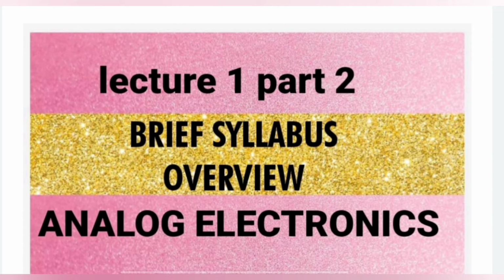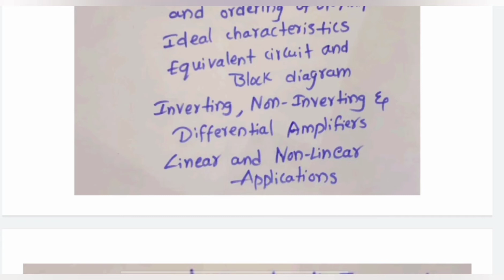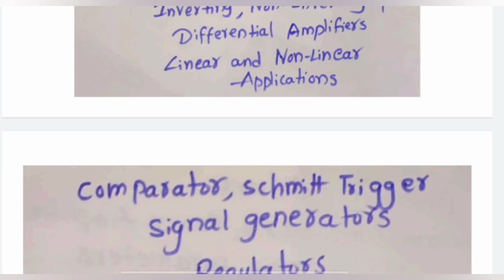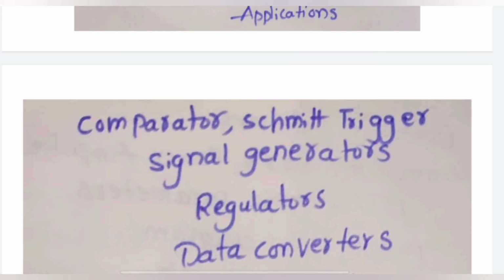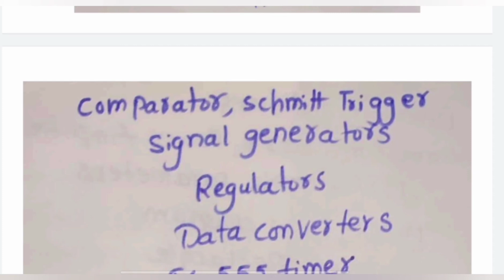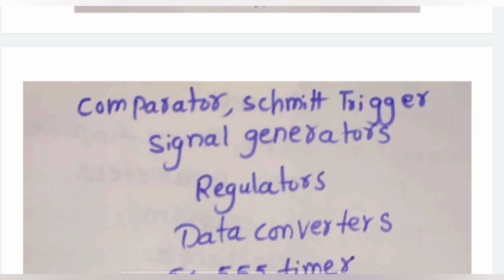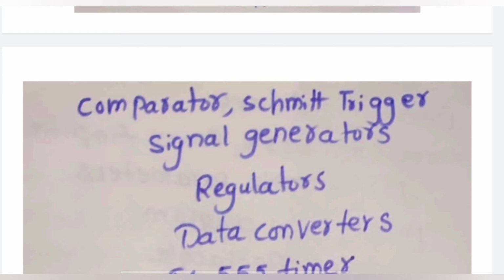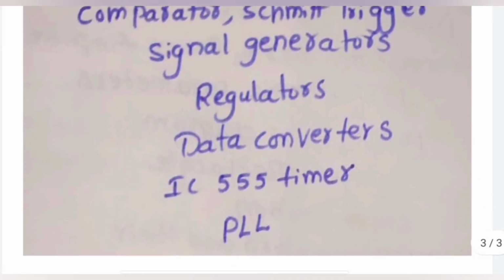ANALOG ELECTRONICS BRIEF OVERVIEW PART 2